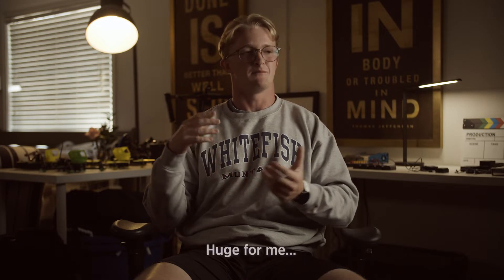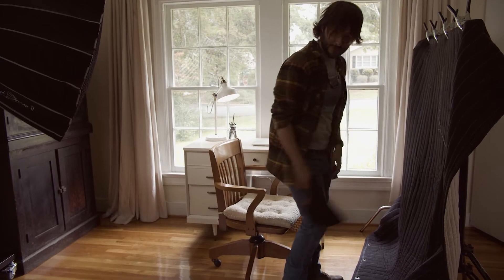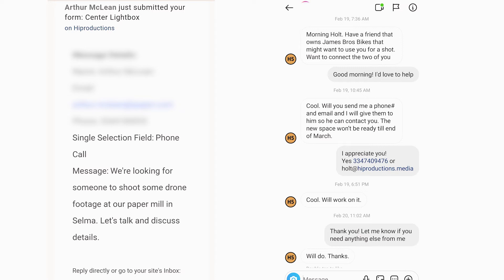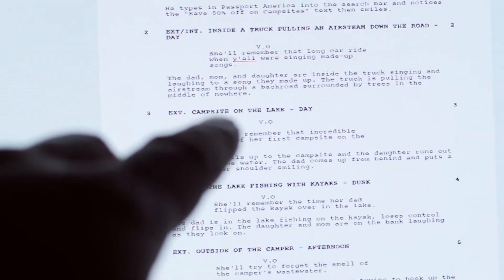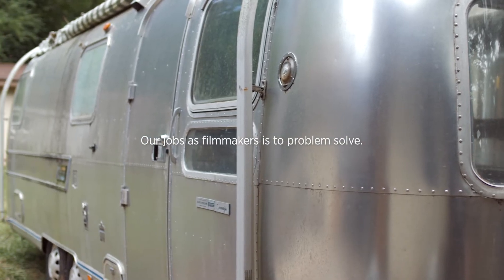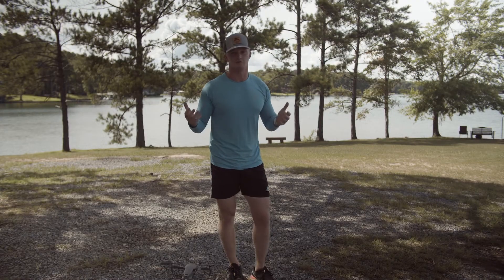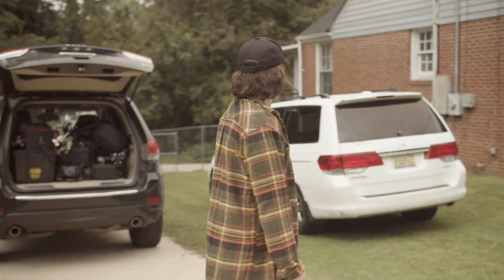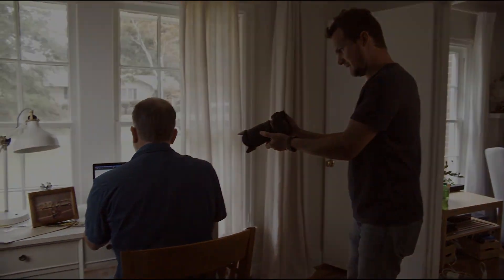How to Have a Successful Comercial Shoot (BTS | Ursa Mini 12k + Cooke Cine Lens)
This commercial shoot for Passport America was a blast! Shooting on the Black Magic Ursa Mini Pro 12k paired with the Cooke 50mm Cine lens was incredible! We had a small crew of about 8 people working on this project so with a small crew everyone has to work together to get it done. We all had to wear multiple hats to make sure we had a successful shoot.

What a lot of people overlook is pre production, pre production is production. Take that planning, scouting, casting, writing, storyboarding, and all of the other logistics behind a successful shoot seriously and I promise it will make a huge difference in the final product. Not only will you see a difference in your film but your client will enjoy the process and will appreciate where their money is going.  I can't wait to show y'all the final product.

00:00 - 00:20 Introduction
00:20 - 02:33 How to start
02:33 - 05:47 Budget and Storyboarding
05:47 - 09:23 Renting Gear
09:23 - 12:03 Location Scouting
12:03 - 14:28 Shoot Day 1
14:28 - 14:42 Example Footage (Ursa Mini + Cooke Lens)
14:42 - 17:54 Shoot Day 2
17:54 - 18:20 Example Footage (Ursa Mini + Cooke Lens)